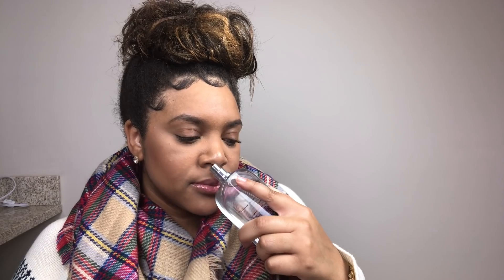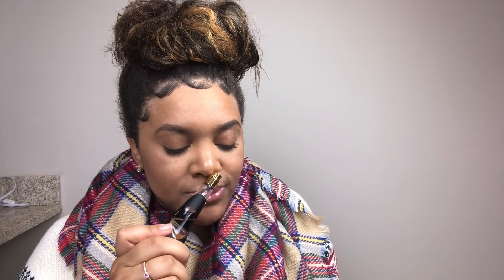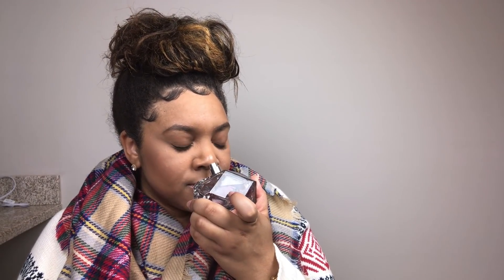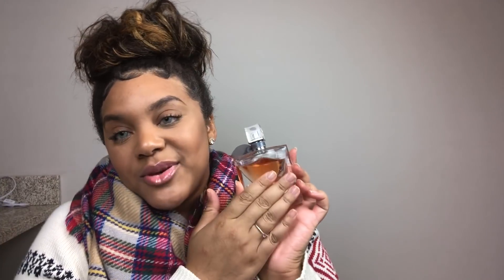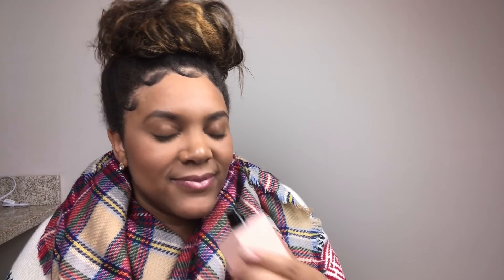My Perfume Collection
Hi Everyone,

Snap: @charisma.nich